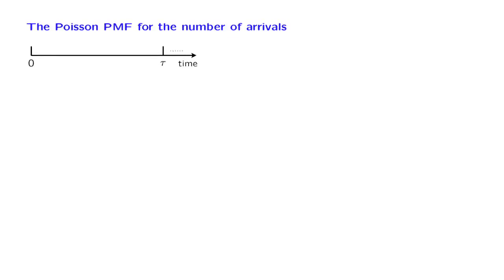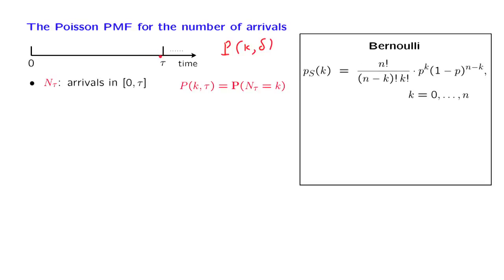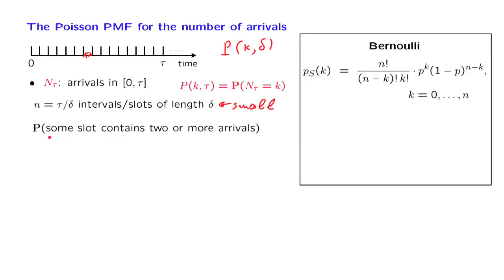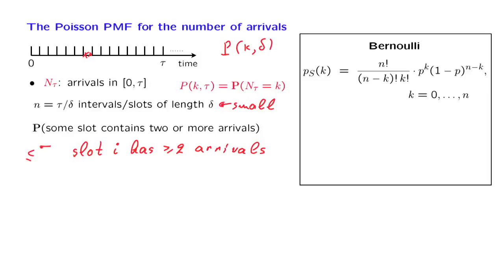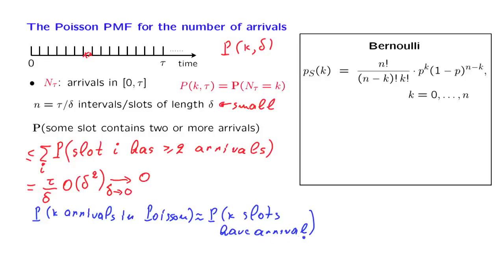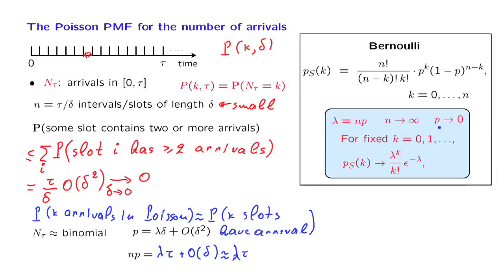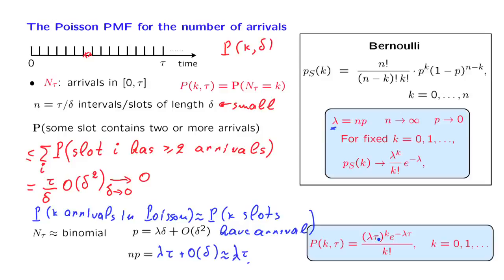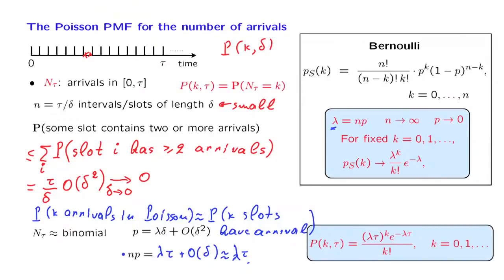L22.4 The Poisson PMF for the Number of Arrivals